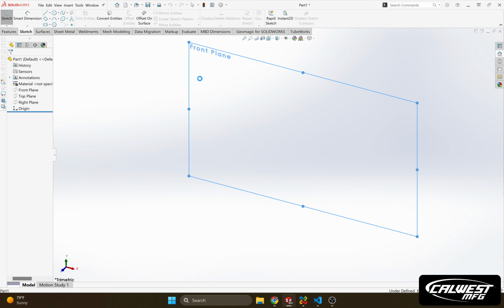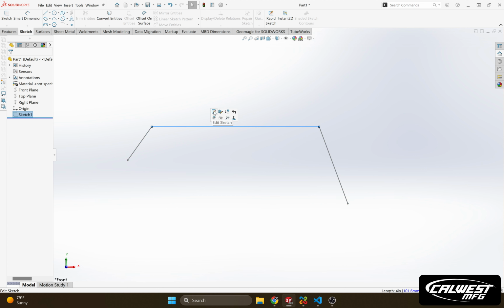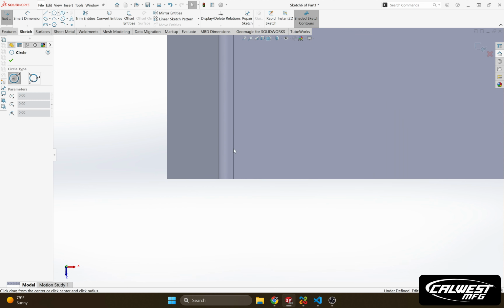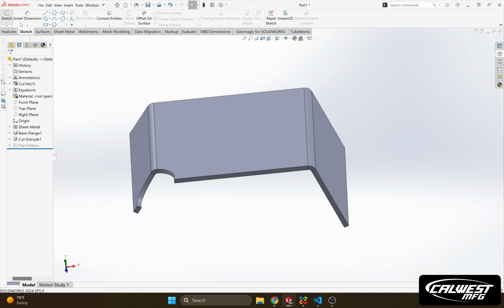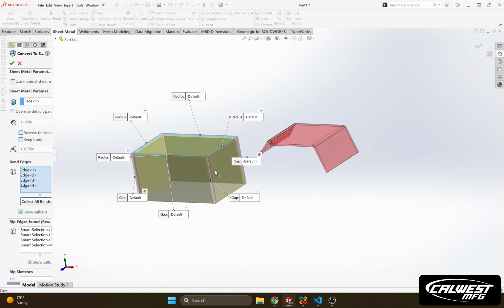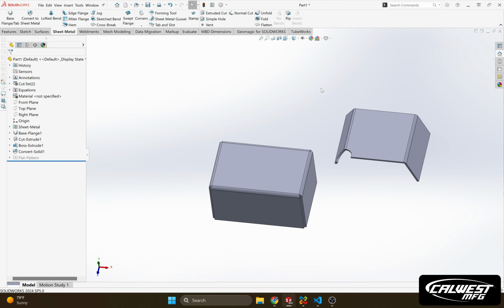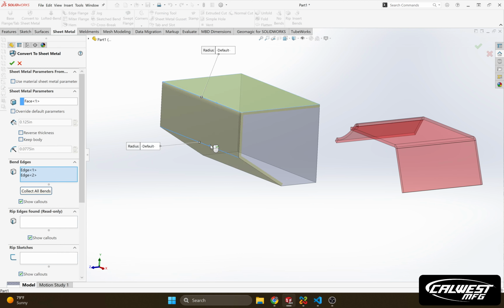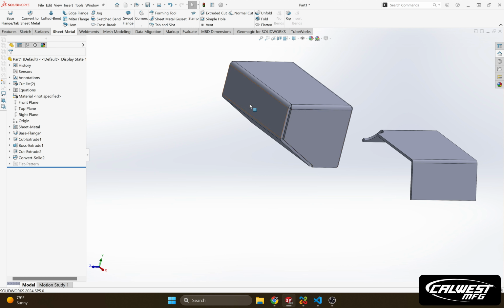Basics - Section 2 - Sheet Metal in SolidWorks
Extruding a base flange from the Sheet Metal tab in SolidWorks provides a direct way to create sheet metal parts by shaping the initial geometry. Another widely used option is converting an existing solid object into sheet metal, offering flexibility for more complex designs. Both methods rely on proper application of the inside bend radius and the correct K-factor, as detailed in the chart on our website, to ensure dimensional accuracy. By referencing these guidelines, designers produce reliable parts that seamlessly transition into manufacturing workflows.